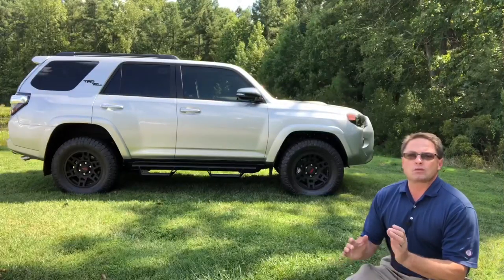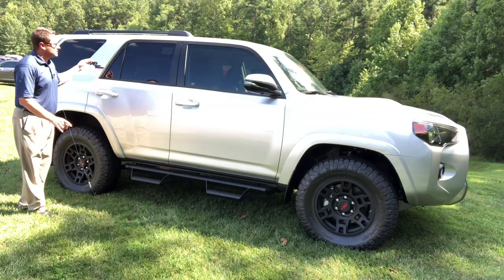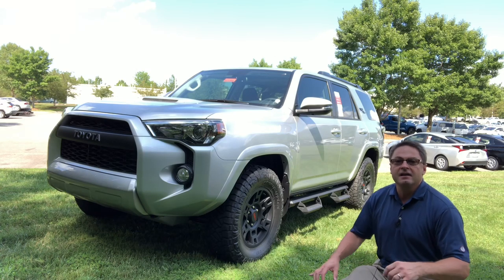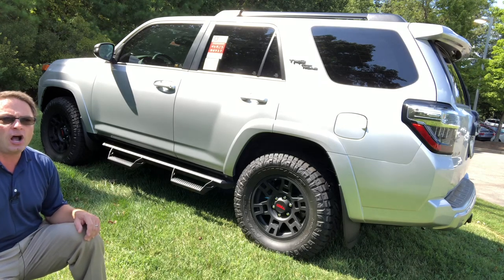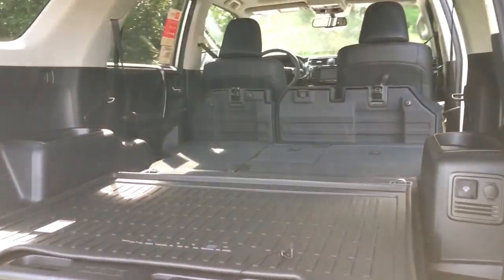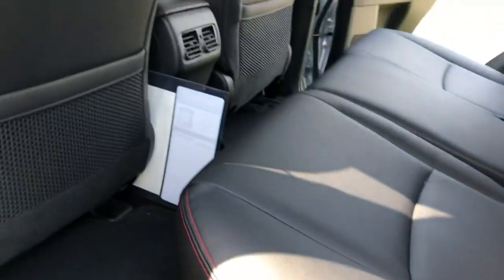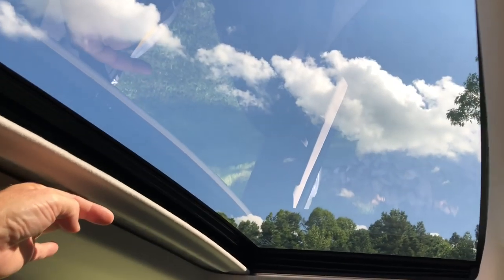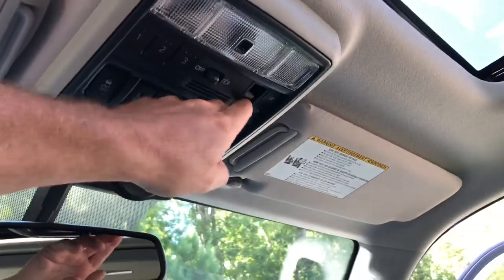What Makes 2019 4Runner TRD Off-Road Premium so Special?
⬇️ Products to help you:
1. Toyota Keyless Entry Remotes & Smart Fobs
2. Radar Detectors that Work!
3. LASFIT Auto Lighting & Floor Liners
5. Car Covers for all Brands

⬇️ Things to make killer videos (click to see my picks):
2. Tripod
3. Flexible legs tripod
4. Microphone kit
5. 4K Camera